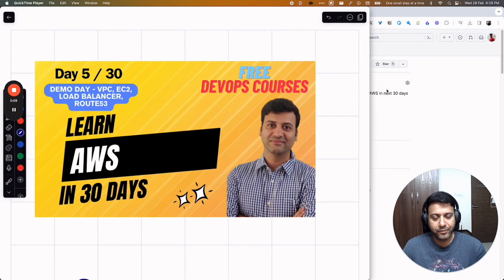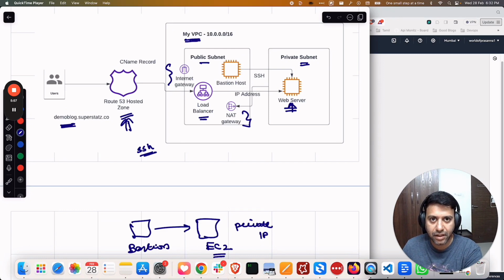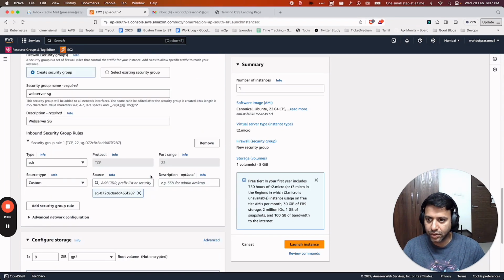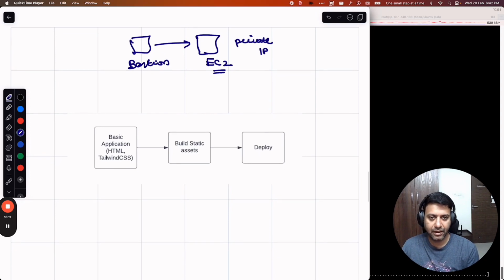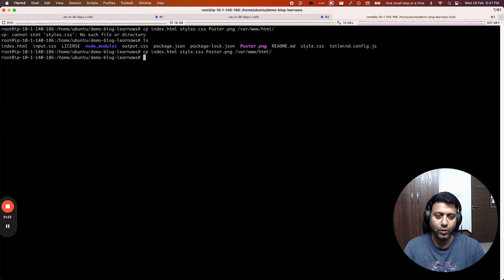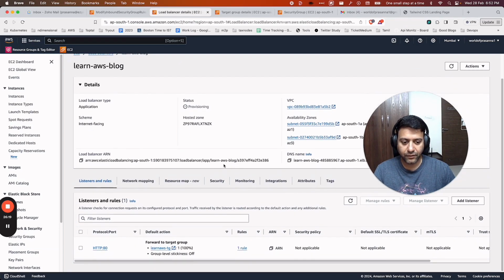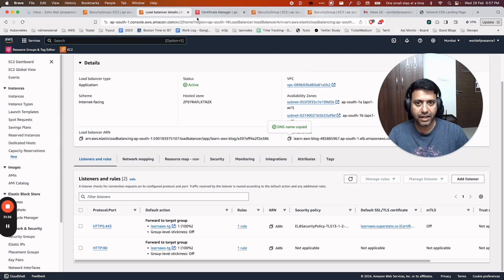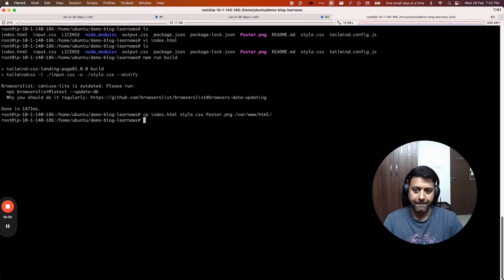Day 5/30 | Demo - Deploy a Landing page | Learn AWS in 30 Days | 2024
Hello Friends, in this video, we will do a deploy & serve a landing page using these AWS Services,

- AWS Router53,
- VPC, Subnets, IGW, NAT Gateway
- Bastion Host
- AWS EC2